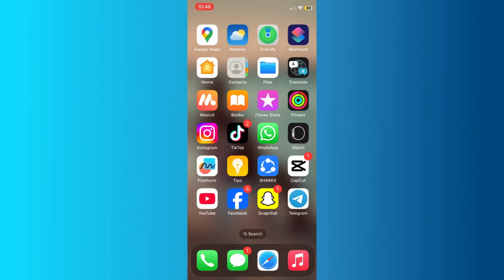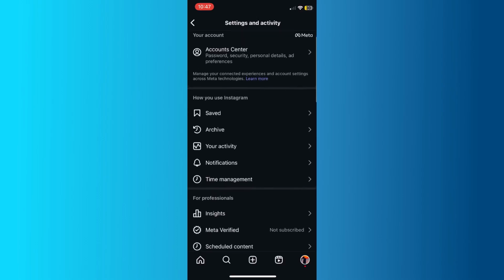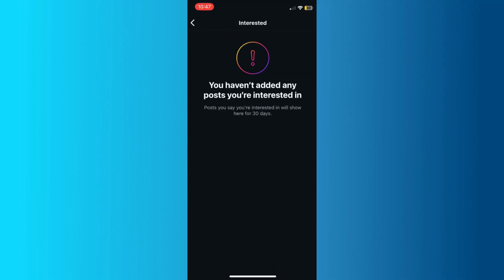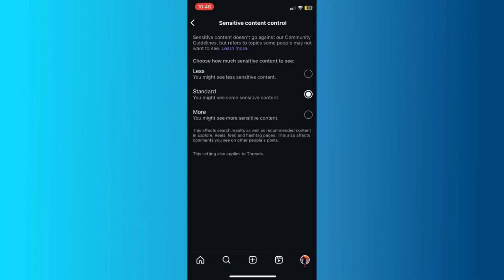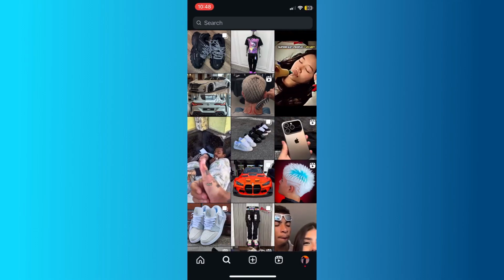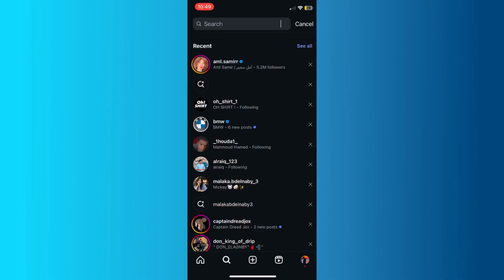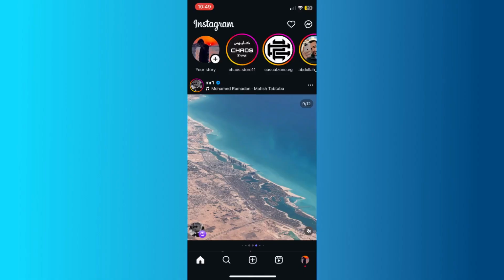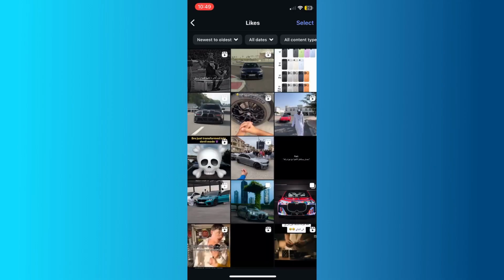How To Reset Instagram Explore Page (2025)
Do you feel like your Instagram Explore page is full of content you don’t care about? 🤔
In this video, I’ll show you step by step how to reset your Instagram Explore page and customize it to match your real interests.

You’ll learn:
✅ How to adjust your Instagram interests
✅ How to manage and limit sensitive content
✅ The best way to use the “Not Interested” option
✅ How to clear your Instagram search history
✅ How to unlike old posts & reels you no longer care about

By following these steps, you can completely refresh your Instagram Explore feed and make sure it only shows you what you love. Perfect for anyone who wants a cleaner, more personalized Instagram experience in 2025.

📌 Watch until the end for all the tips!

🔍 Keywords / SEO Tags (integrate naturally in description & tags):
reset instagram explore page, instagram explore reset, customize instagram feed, instagram tips 2025, instagram algorithm reset, instagram explore not interested, clear instagram search history, how to fix instagram explore